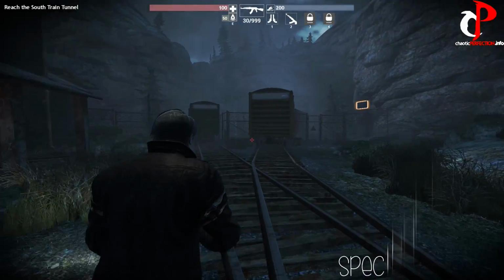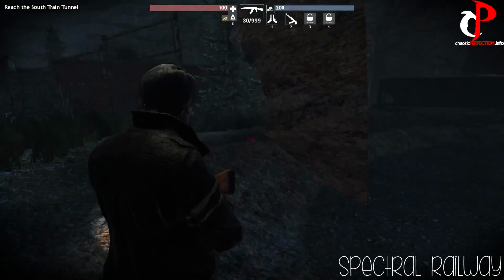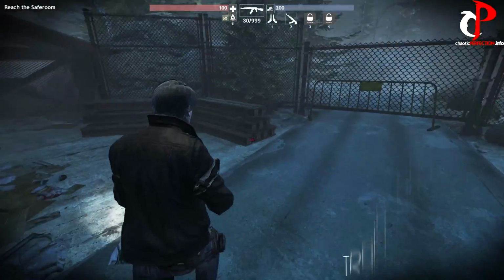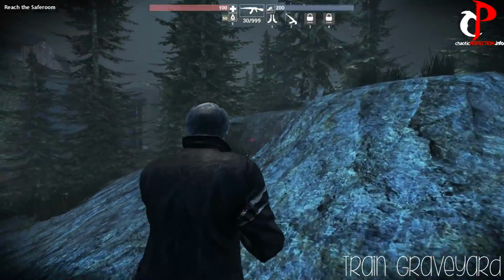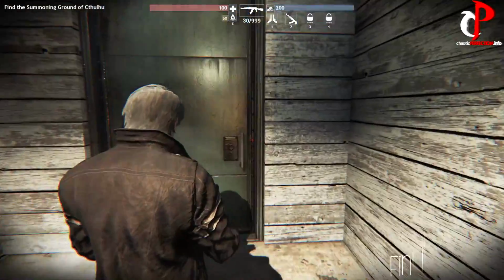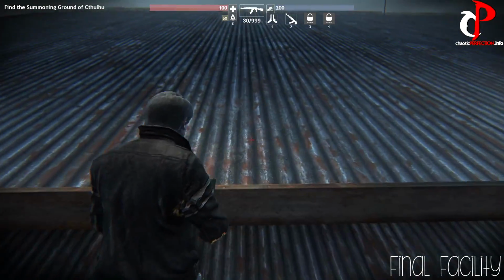Alone in the Dark Illumination Glitches - Out of Factory of Fear (Entire Chapter)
►►►Read First◄◄◄ Please support all our

hey guys, nickncs cP here from chaoticPERFECTION showing you how to get out the map on all four levels in the chapter Factory of Fear ( silent quarry - spectral railway - train graveyard - final facility ) on Alone in the Dark Illumination

Found by: nickncs cP
Song: Kontinuum - Aware